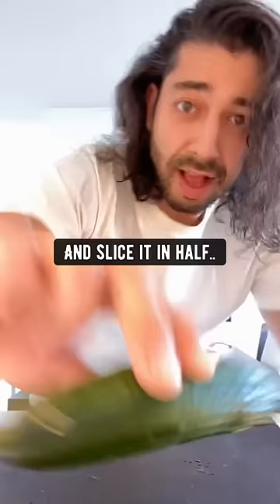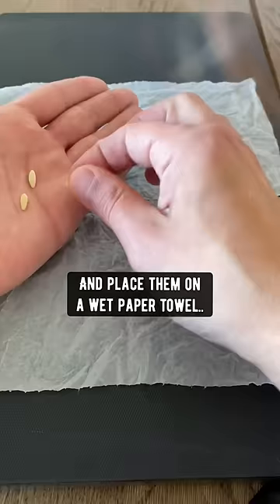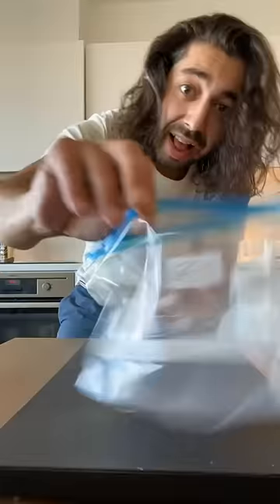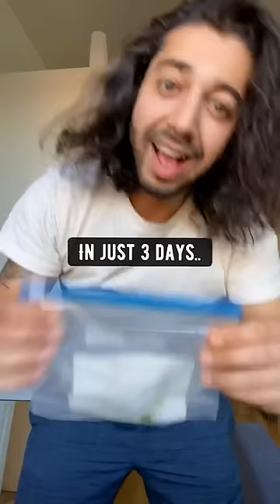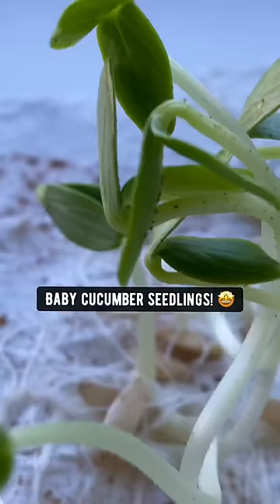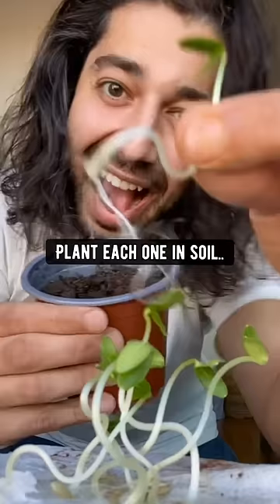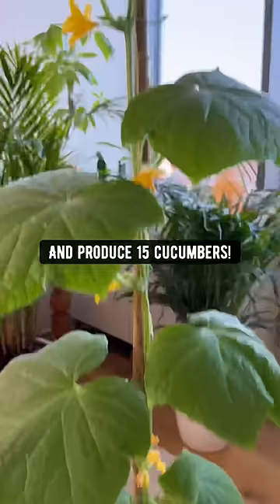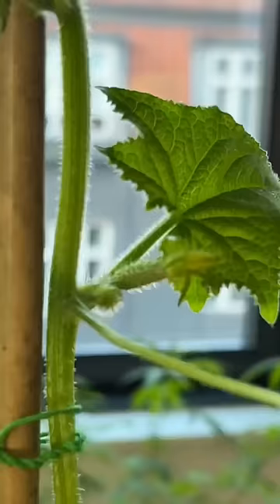How to Grow Cucumbers from Seeds | creative explained